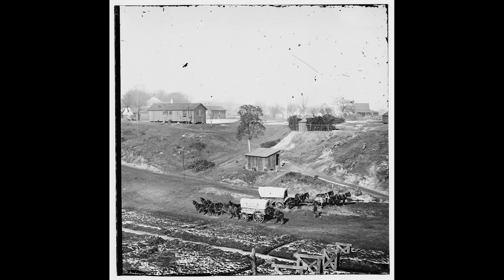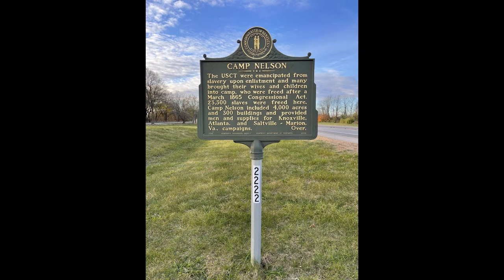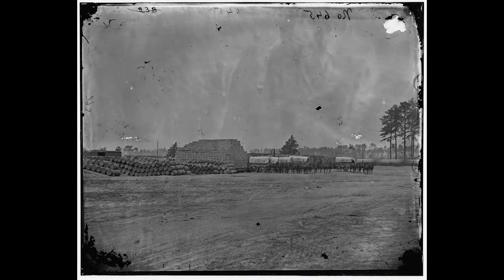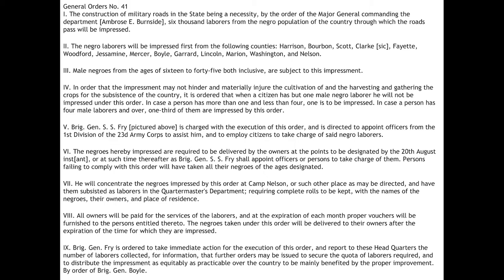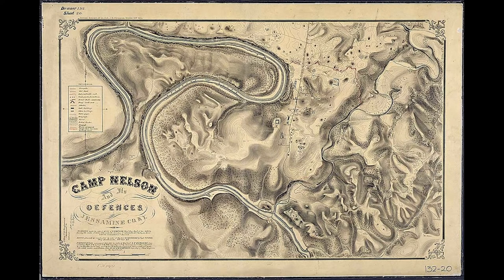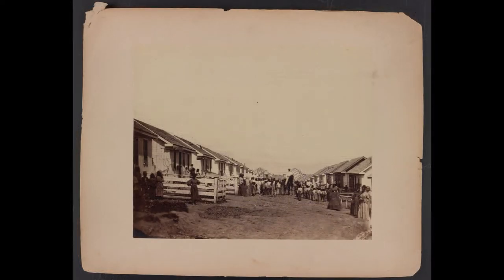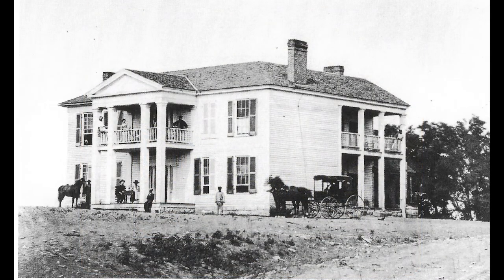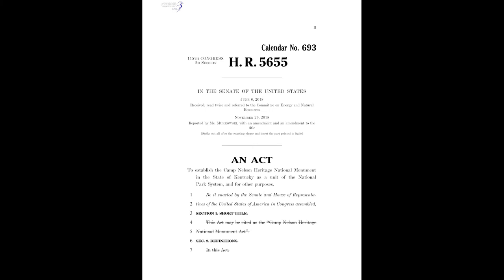Episode 10--Camp Nelson Preserved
Camp Nelson is one of the newest sites in the National Park Service System commemorating the supply issues of the United State during the War of the Rebellion and even more the plight of African Americans in Kentucky as they transitioned from enslavement to freedom.
All comments are moderated to maintain a safe, positive environment. Bad behavior is rejected, abusers are reported and blocked.